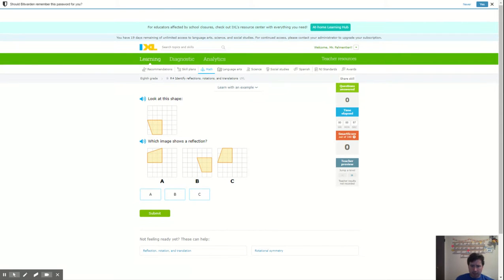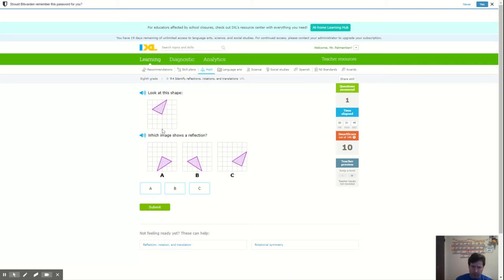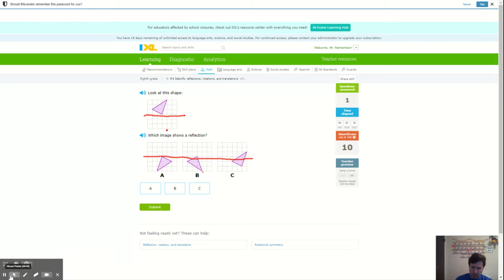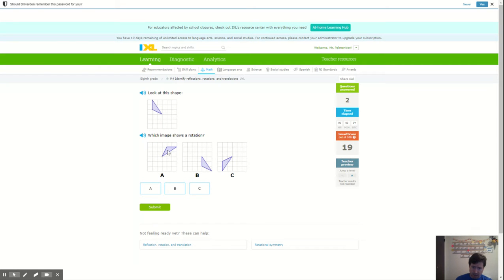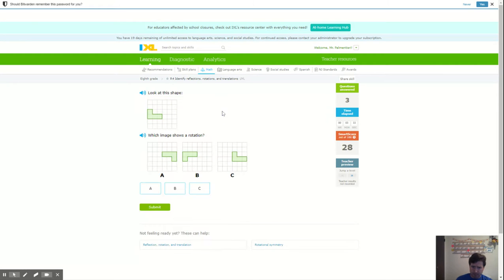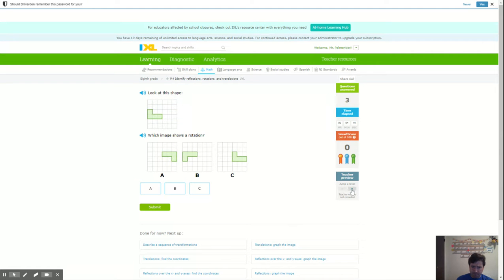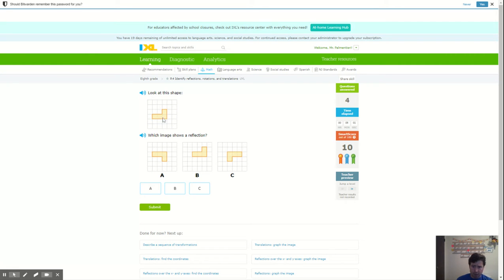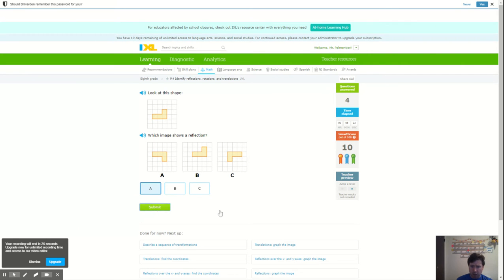8th Grade IXL | P.4 Identify reflections, rotations, and translations | 8th grade math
IXL P.4 Help